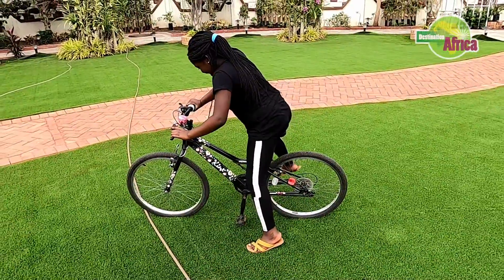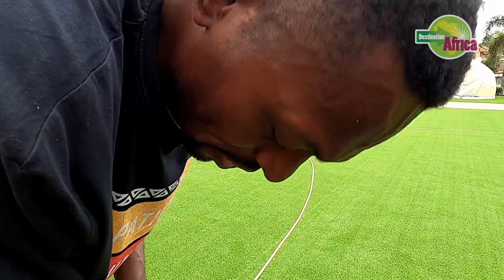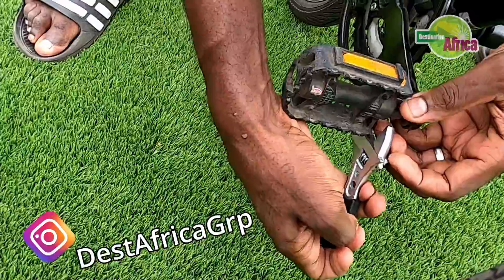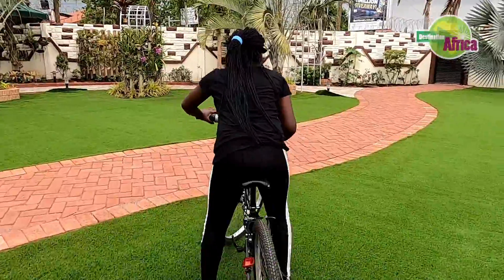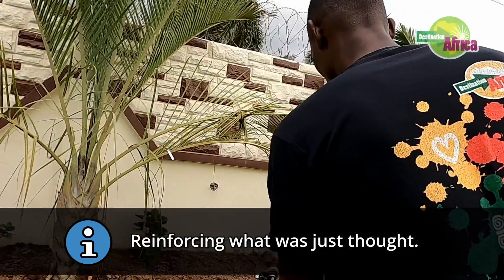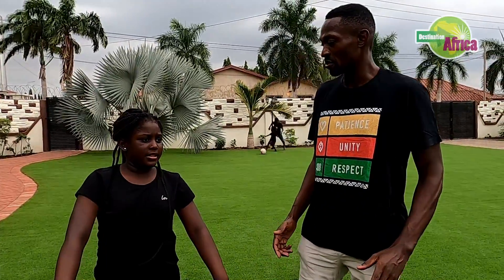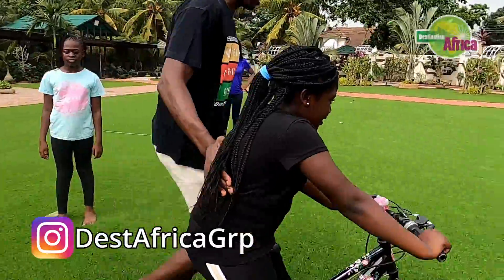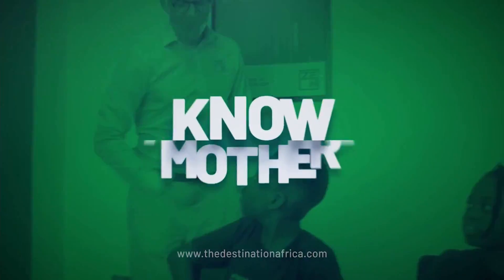BEST WAY to teach your child TO RIDE A BIKE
Best way to teach your child to ride a bike parenting special - Trailer

Destination Africa embarks on a mini-series challenge. Daddy Richardson shares some tips of how he thought Aseda (4 years old, at the time) and Nhyira (3 years old, at the time) to both ride a bike. 10 mins a day for 5 days. Let's see if he can teach Awiyah (9) to do the same.

Join us on this journey.  Destination Africa's YT Channel is dedicated to inspiring the community and the next generation of great African leaders at home and in the diaspora.